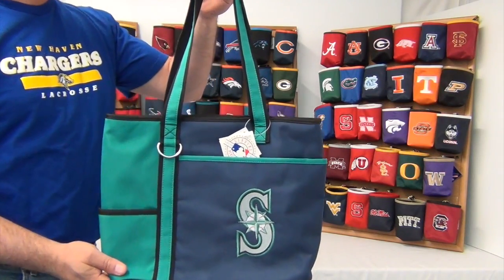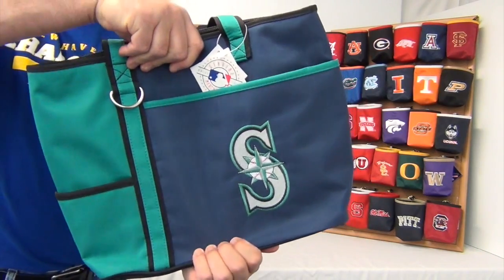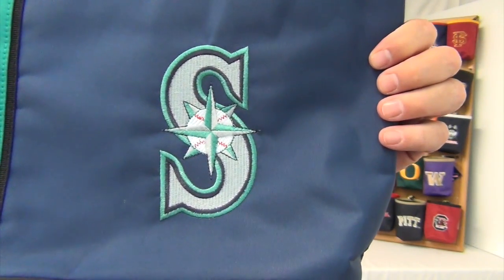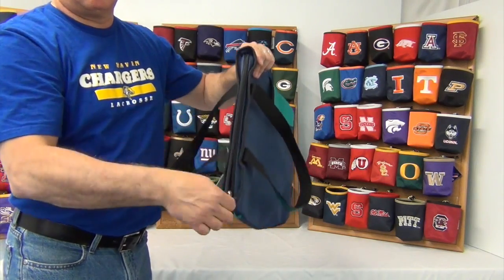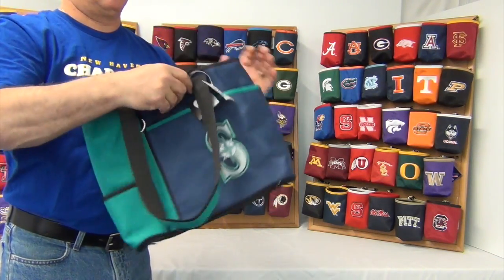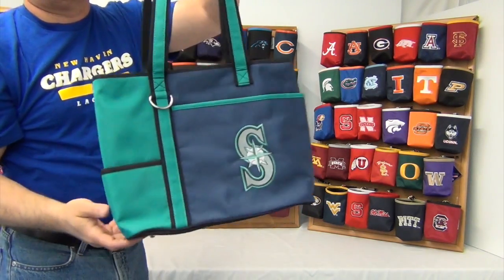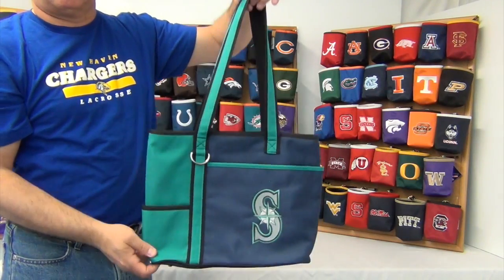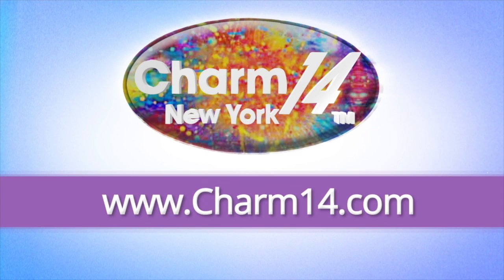Seattle Mariners MLB Tote Bag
Seattle Mariners MLB Tote Bag perfect for gameday and everyday